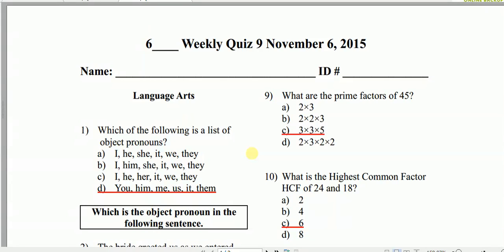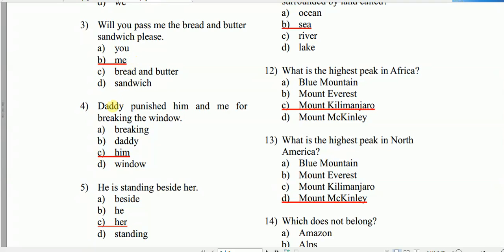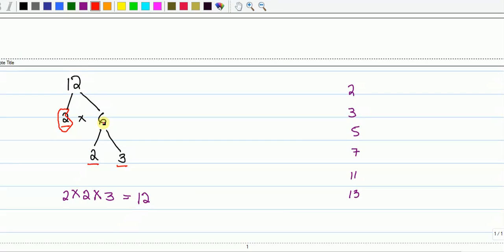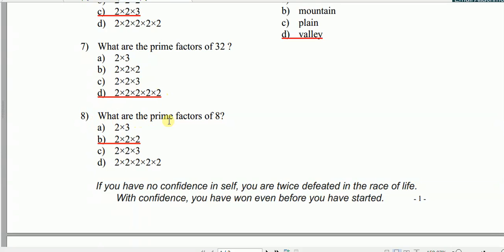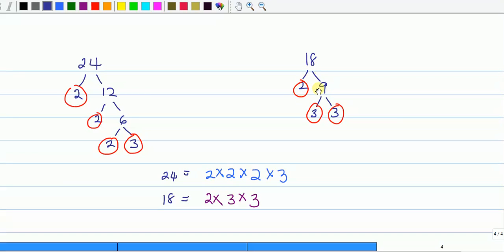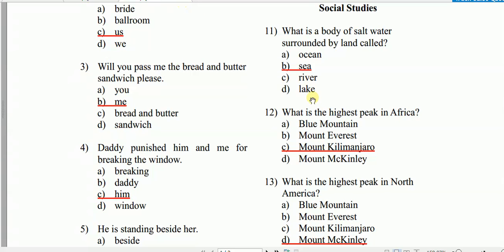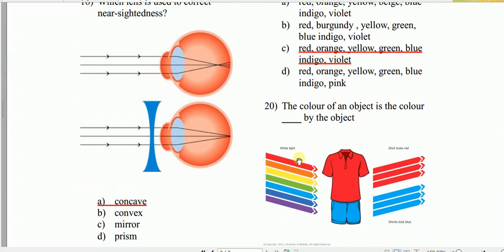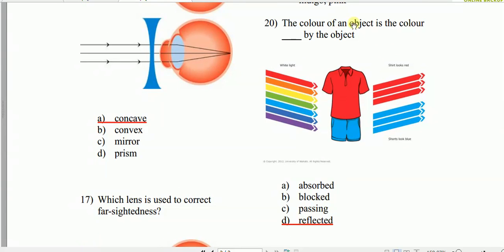Weekly Quiz 9